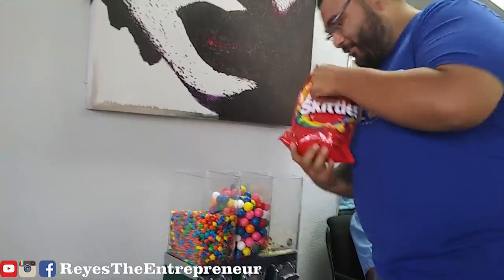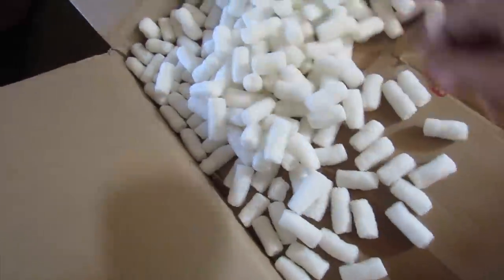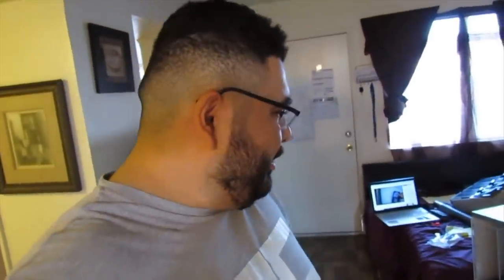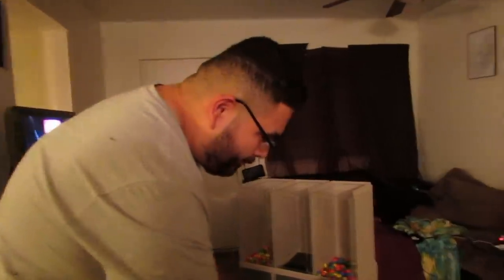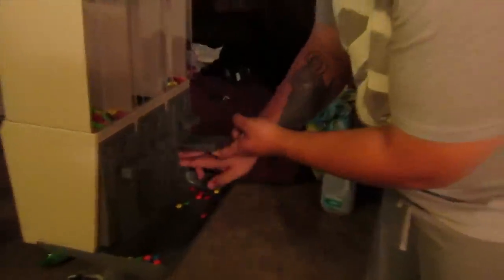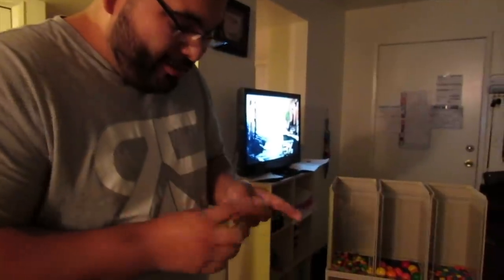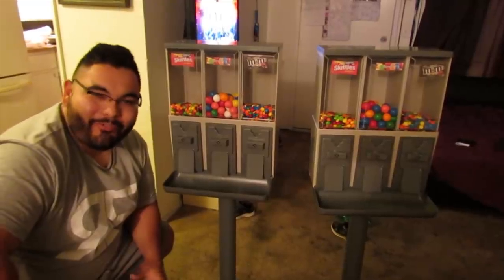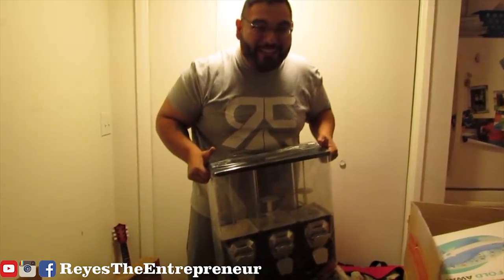Cheap $100 vending machine review vendstar 3000 triple head machine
In this video I review the vendstar 3000 vending machine. It is a triple head vending machine. I bought it because It was the cheapest vending machine on ebay. The title says Cheap $100 vending machine review but unfortunately they must of knew I was going to make a review of the vendstar 3000 because they just raised the price. Sorry.

You will see how to assemble the vending machine because it did not come with the vendstar 3000 manual. This vending machine is great for any beginner because it shows you how to start a vending machine business and start making passive income with vending machines. And changing the quantity of candy you give out is very easy with this machine.

My only complains with the vendstar 3000 is that the parts are made out of plastic and feel very cheap but hopefully I could make a profit before I have to replace any vendstar 3000 parts. Lets see how much money I make with my vending machines

This is where I'll be buying my next vending machine from. Check them out. Great prices.

187 E. Polk st #2

BUSINESS
GET CUSTOM HEAT TRANSFERS FROM MONKEY PRINTS.

US Cutter vinyl cutter

INKJET PRINTER xp330

Armour Etch

Oracal vinyl (for decals)

Teflon sheets

4 color press 1 station

screens for screen printing

heat gun

light to burn screen

my new camera